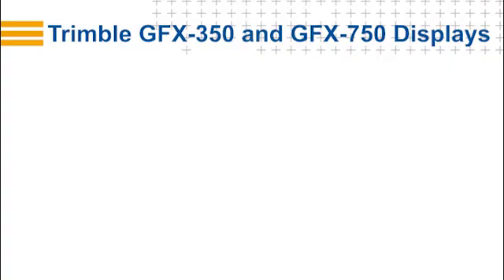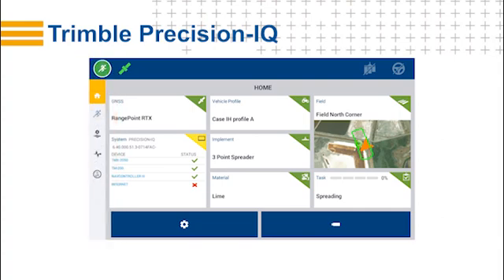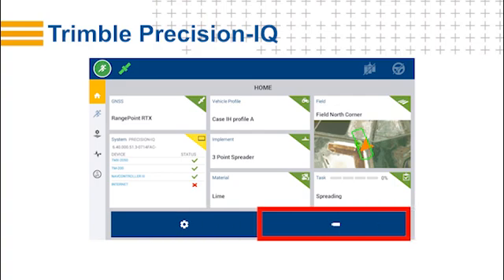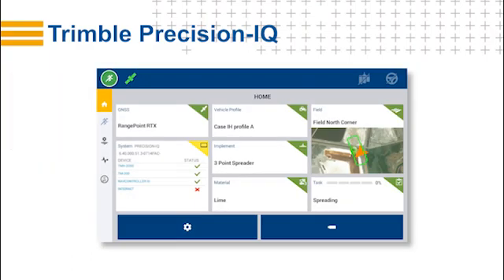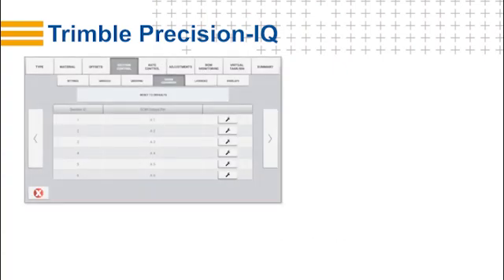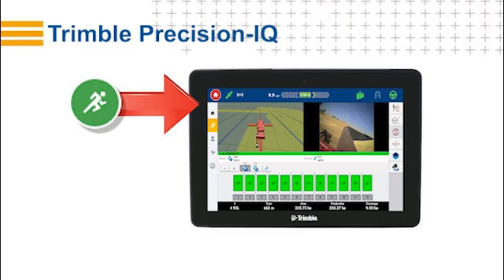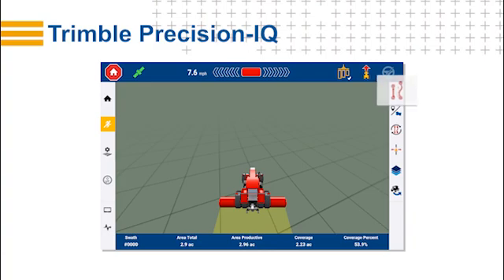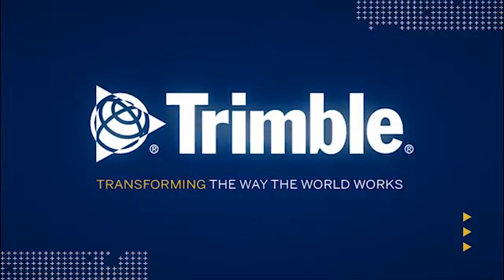Precision-IQ and Displays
General overview of Trimble Precision-IQ and the GFX series of displays.